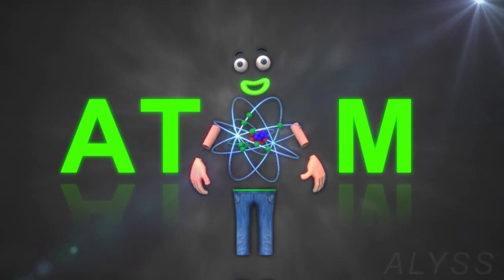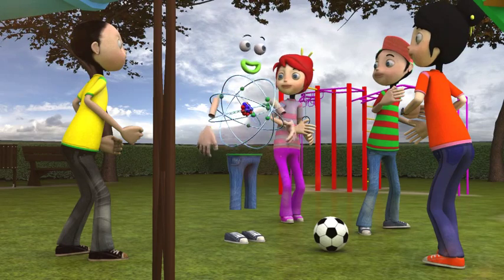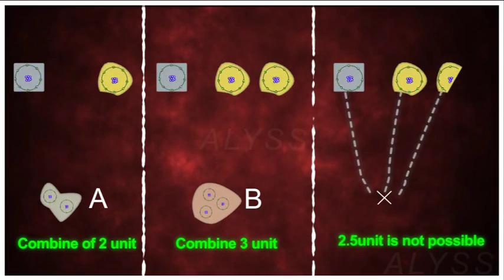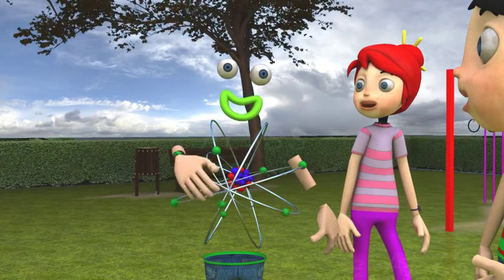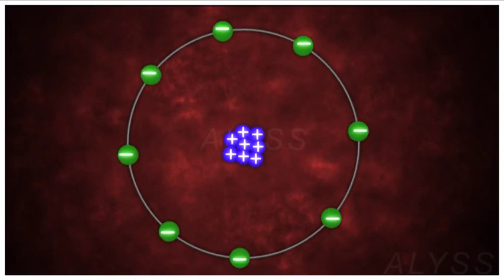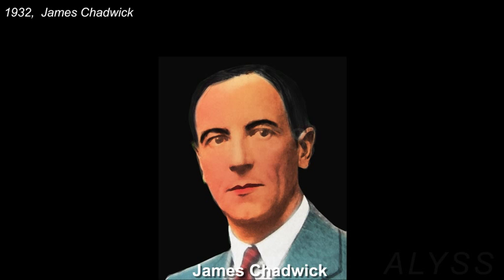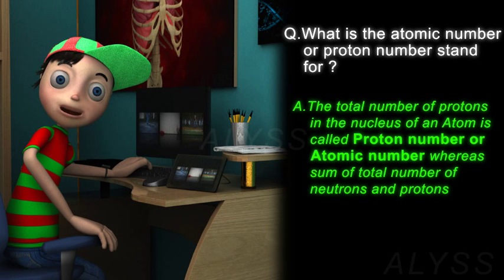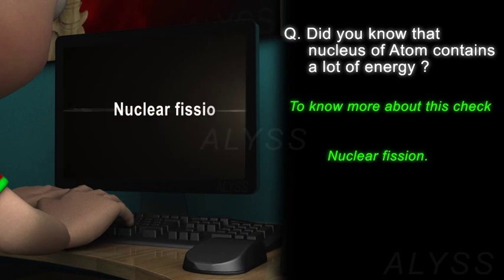Atom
This video describes the evolution of theory of atom from early definitions to Bohr's model, energy states in an atom and visual illustration of electrons, protons and Neutrons within an atom in 3d, HD animation. Perfect for middle and high school students.